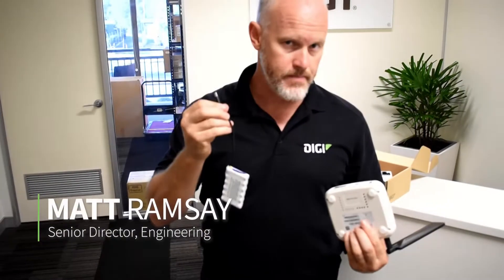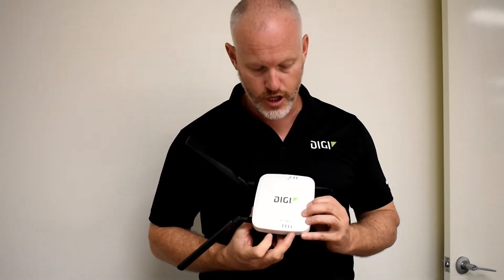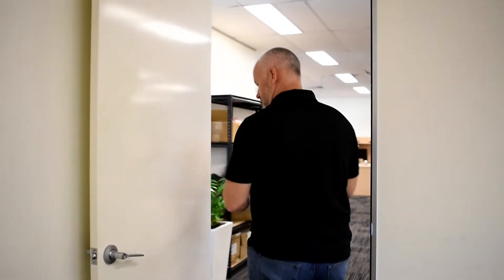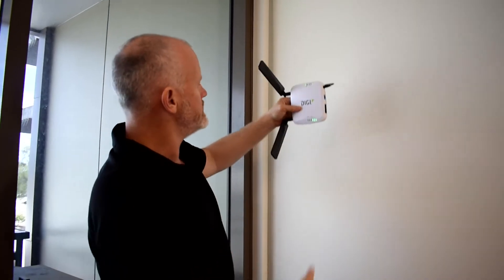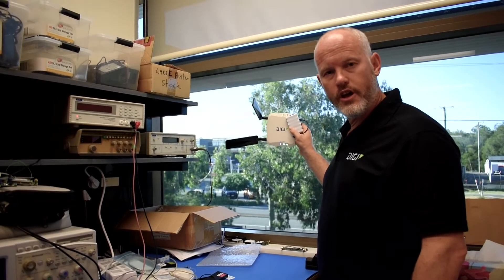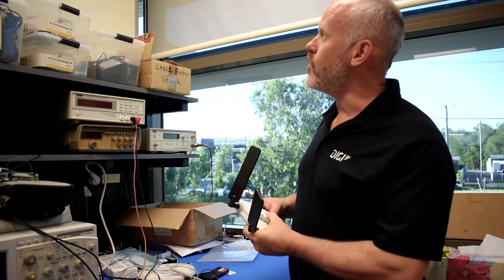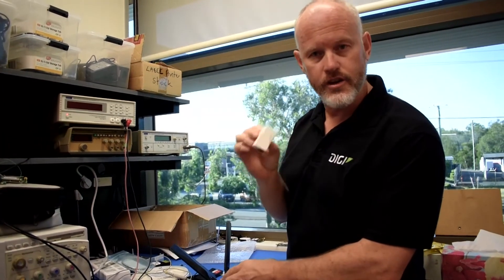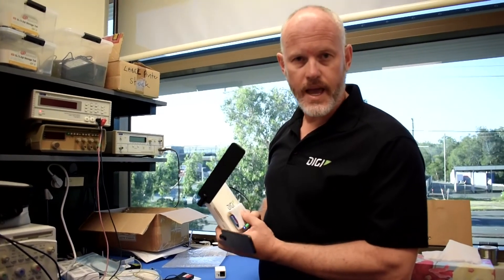Cellular Signal Locator for Digi EX Devices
In this short video, Matt Ramsay, Senior Director of Engineering at Digi, demonstrates how to use the signal locator with Digi EX cellular extenders to find the ideal location. If the location is distant from a power source, the solution is to connect the device via PoE (Power-over-Over Ethernet).